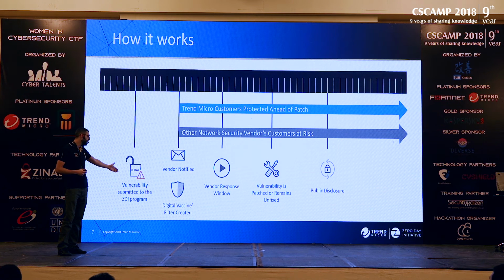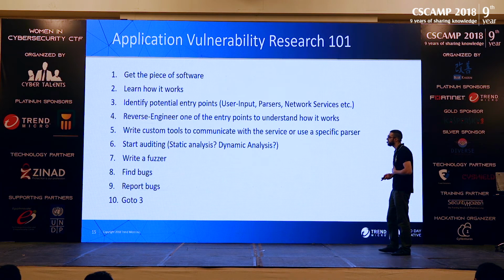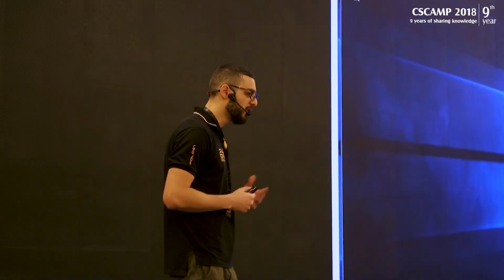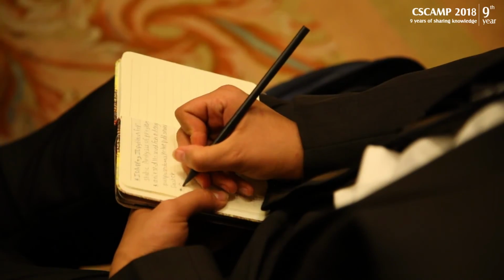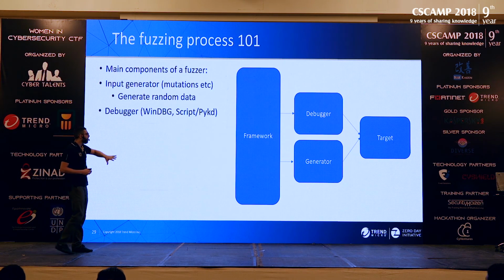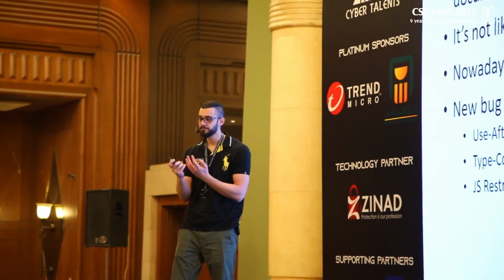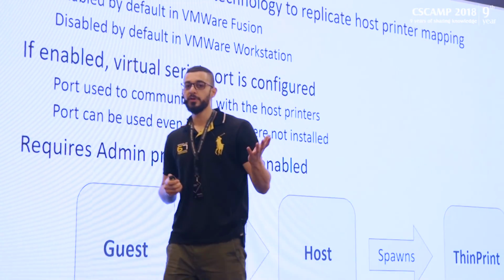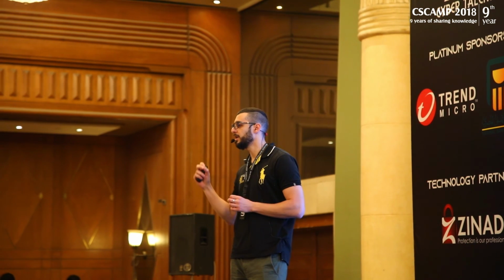Bug Hunting for the Masses. By Abdul-Aziz Hariri | CSCAMP2018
Abdul-Aziz Hariri is a security researcher with the Zero Day Initiative program. In this role, Hariri analyzes and performs root-cause analysis on hundreds of vulnerabilities submitted to the Zero Day Initiative (ZDI) program, which is the world’s largest vendor-agnostic bug bounty program. His focus includes performing root-cause analysis, fuzzing and exploit development. Prior to joining ZDI, Hariri worked as an independent security researcher and threat analyst for Morgan Stanley emergency response team.
During his time as an independent researcher, he was profiled by Wired magazine in their 2012 article, Portrait of a Full-Time Bug Hunter. In 2015, Abdul was part of the research team that submitted “Breaking Silent Mitigations – Gaining code execution on Isolated Heap and MemoryProtection hardened Internet Explorer” to the Microsoft bounty program. Their submission netted the highest payout to date from the Microsoft bounty program where the proceeds went to many STEM organizations.